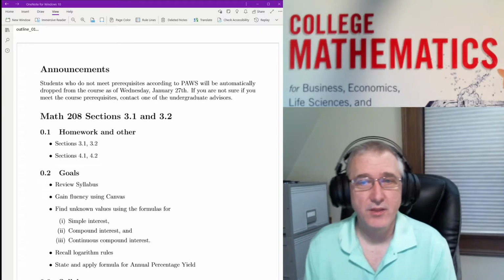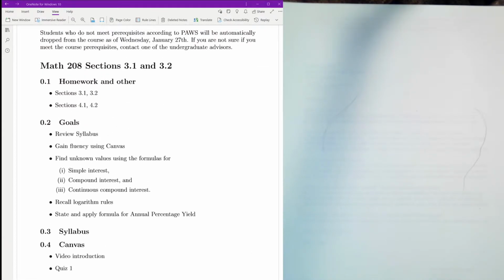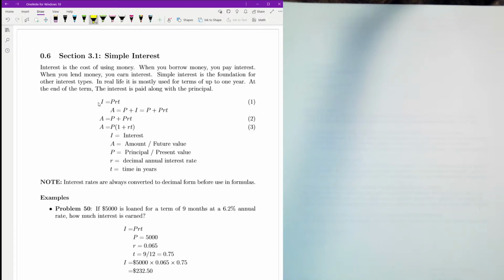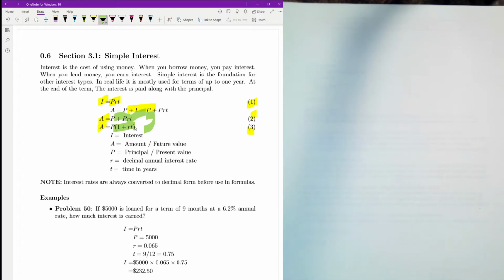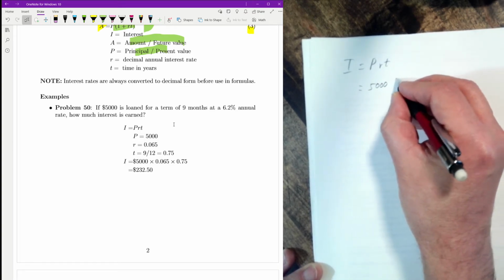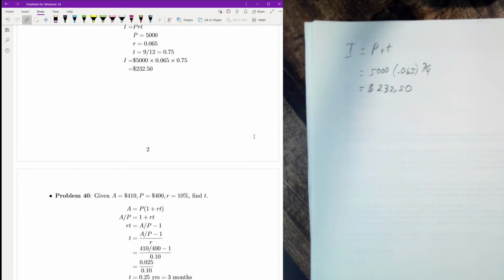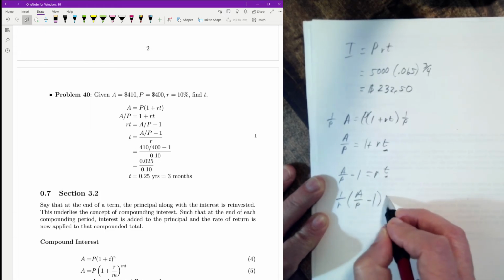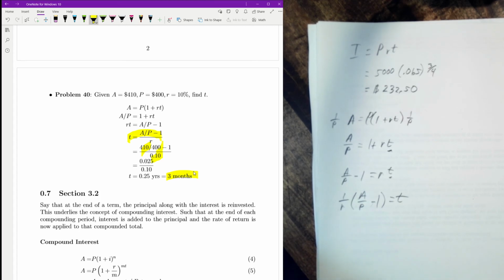Lecture 01 Part 1 Section 3.1